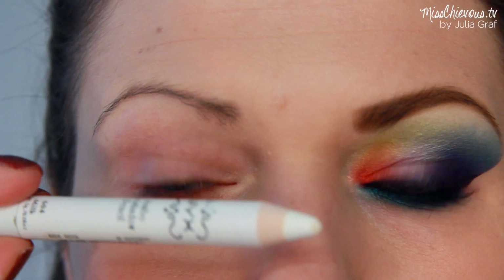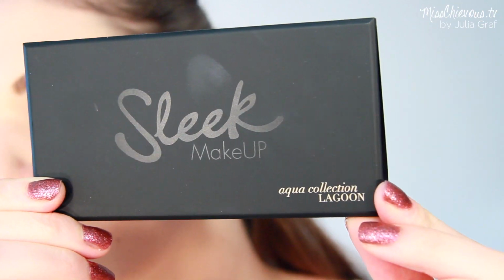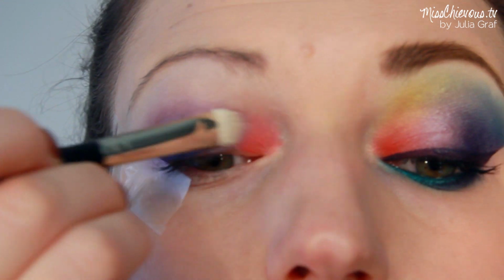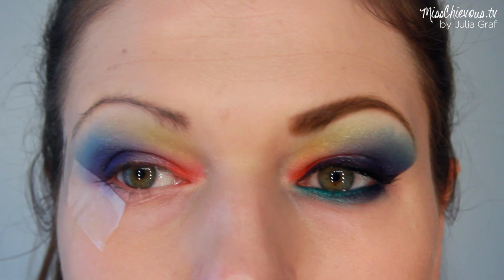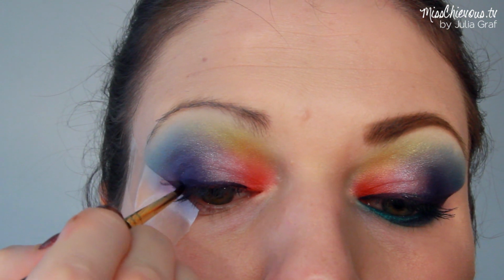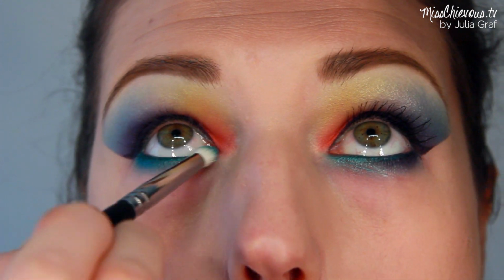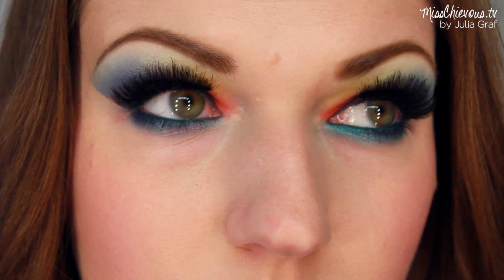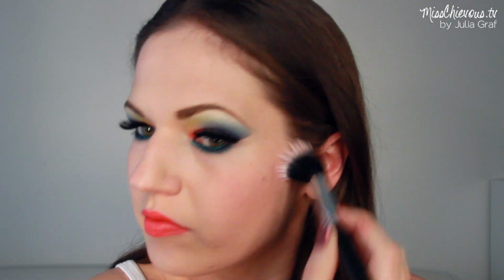OMGWTF COLOR! Drugstore Makeup Tutorial